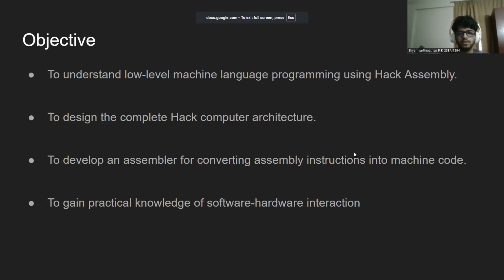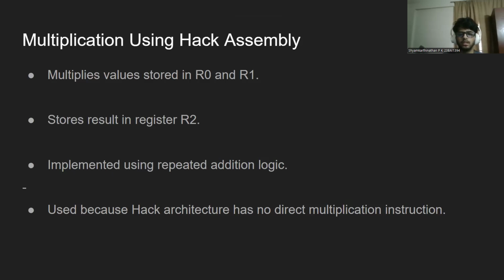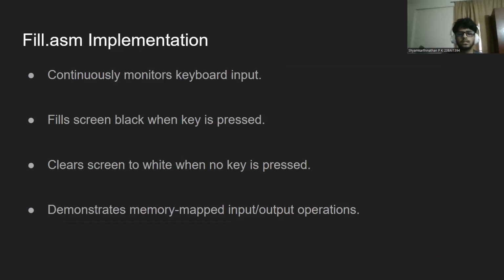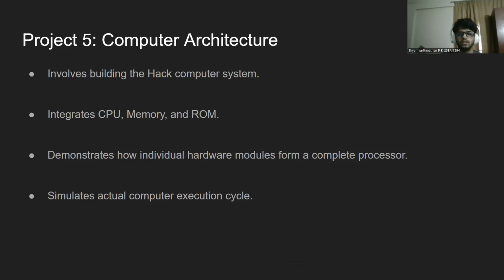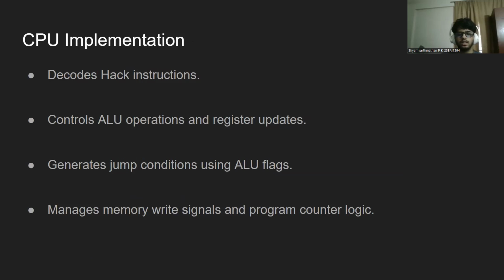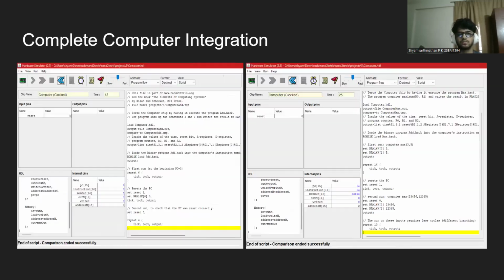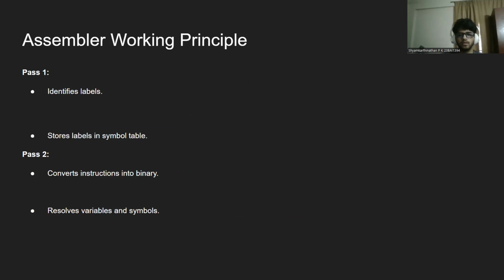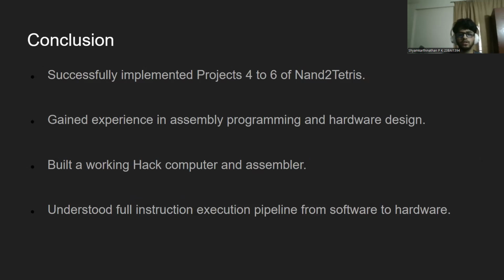CAO DAIII 23BAI1394